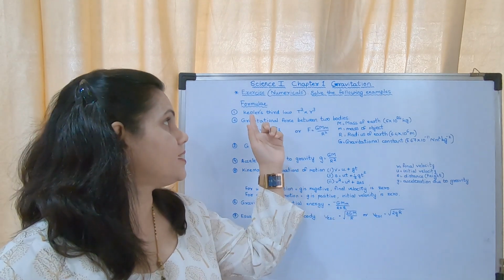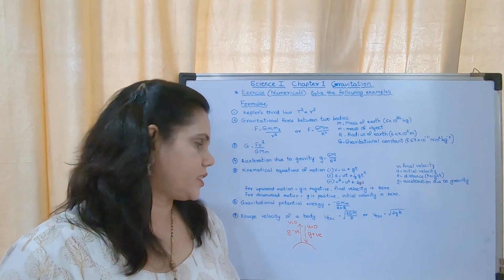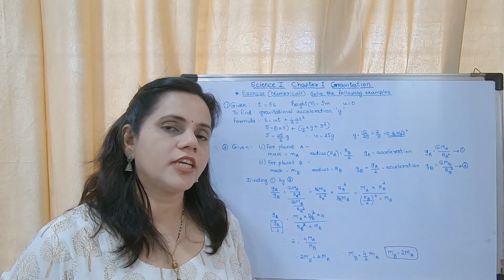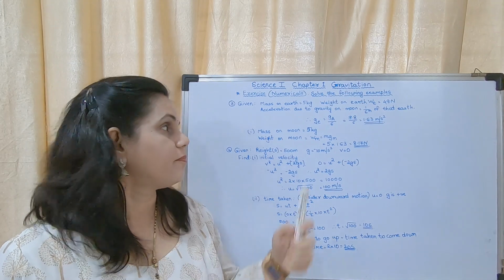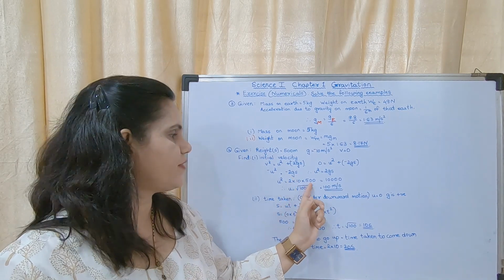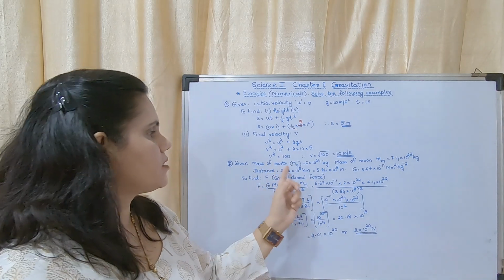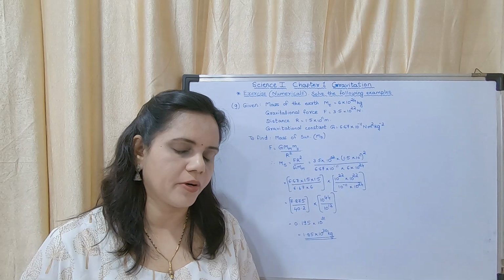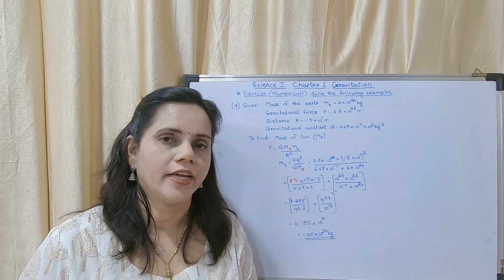Std X Chapter 1 S1 Lecture 19 : Numericals Chapter 1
Lecture 19 : Numericals  Chapter 1